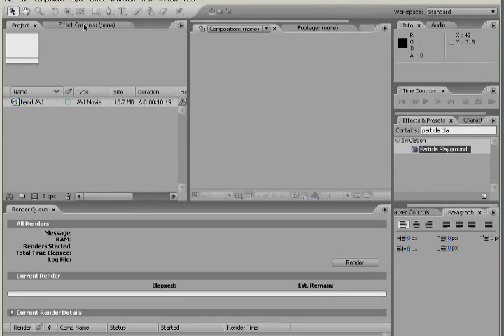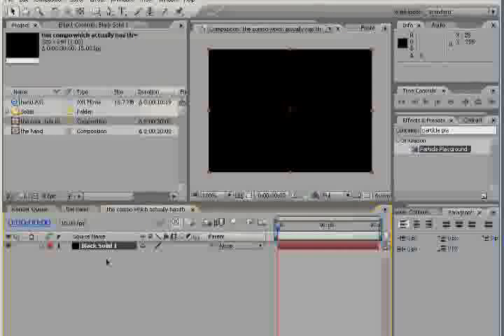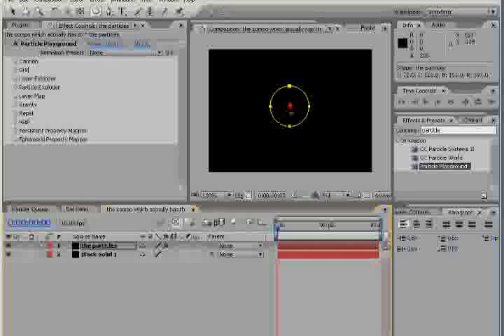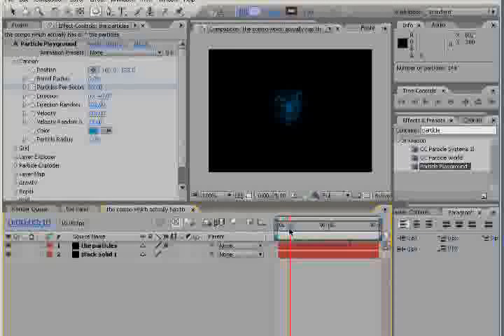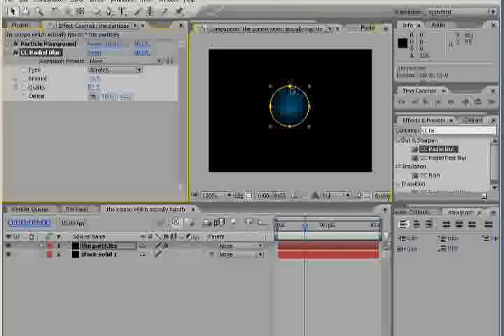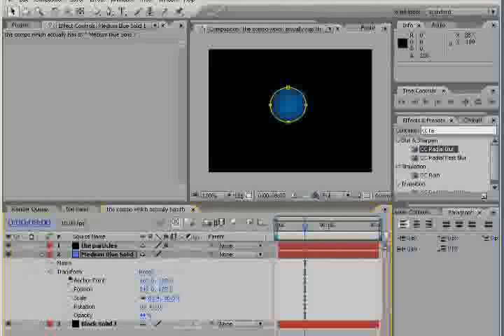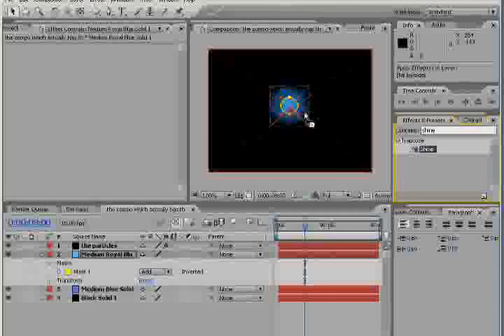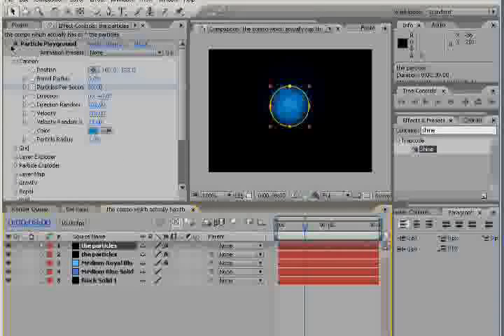Rasengan Tutorial After Effects (Part 1)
Okay, so here it is. The (not so) perfect tutorial for the (somewhat) perfect After Effects Resengan.